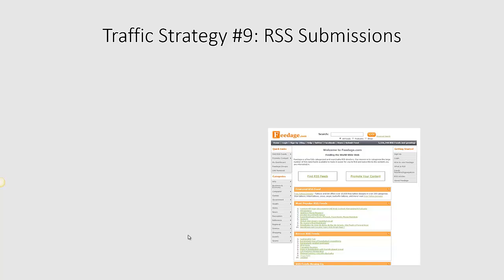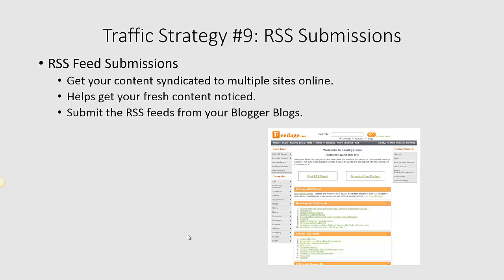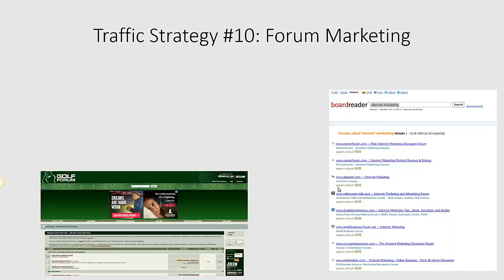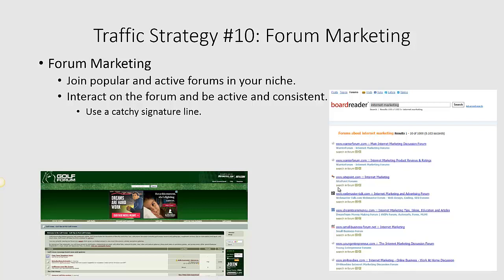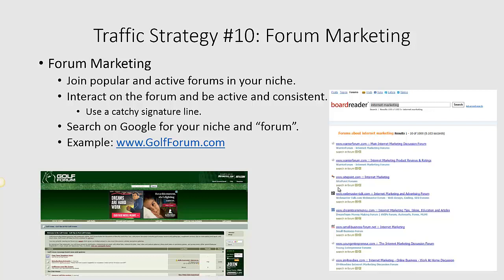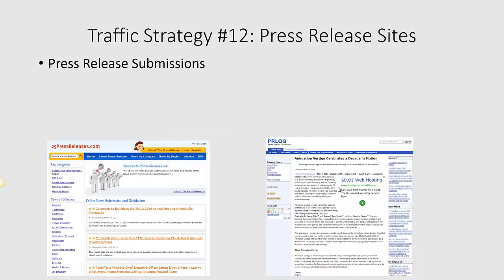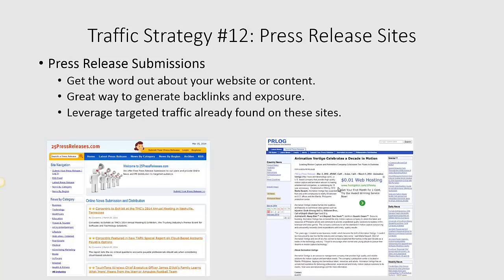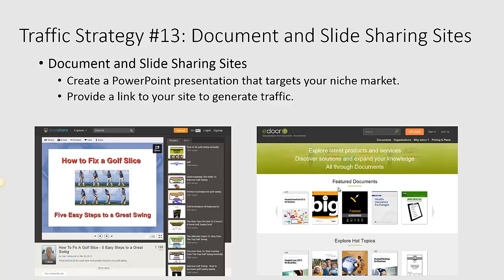NCIS069 Traffic No Cost Methods B